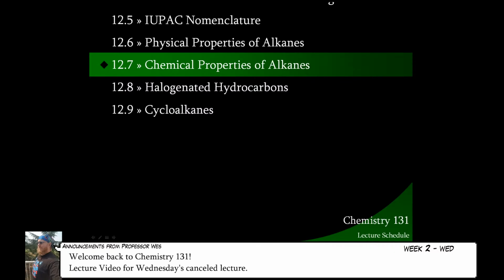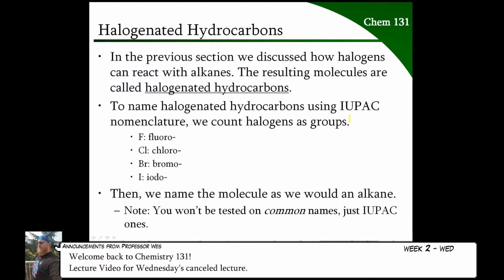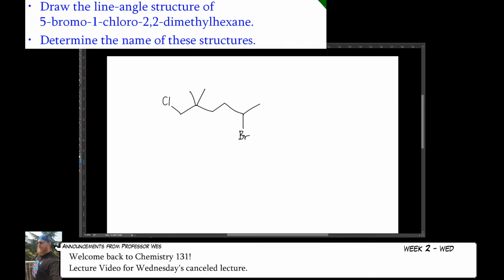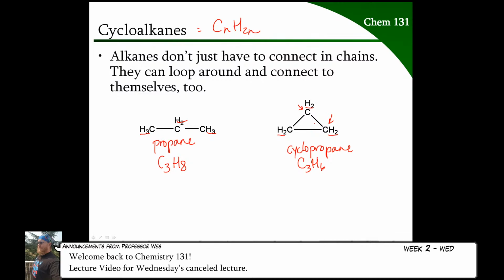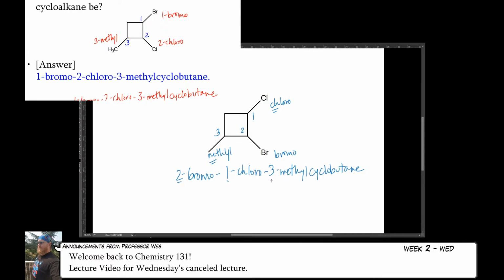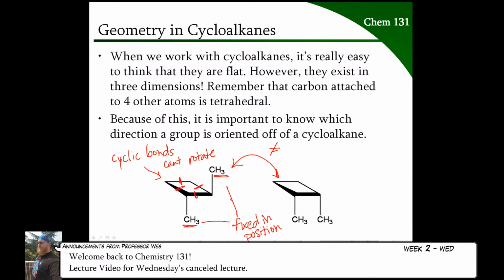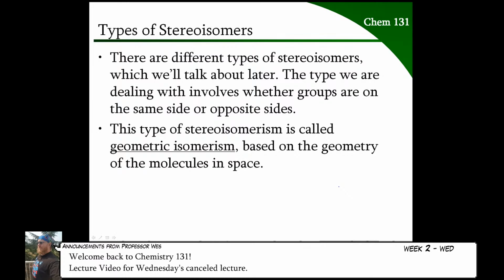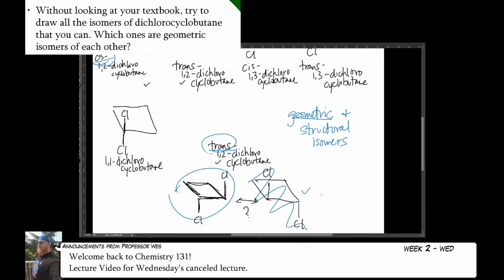Chem 131 W2021 - Week 2 / Wed (video for canceled lab lecture)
Section 12.7: Chemical Properties of Alkanes
Section 12.8: Halogenated Hydrocarbons
Section 12.9: Cycloalkanes